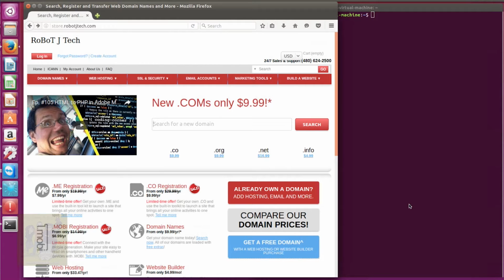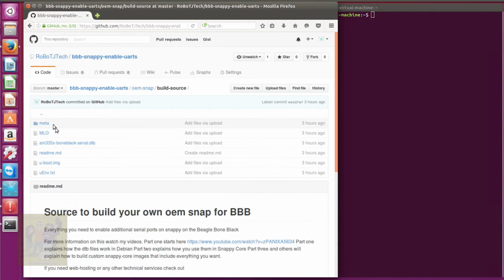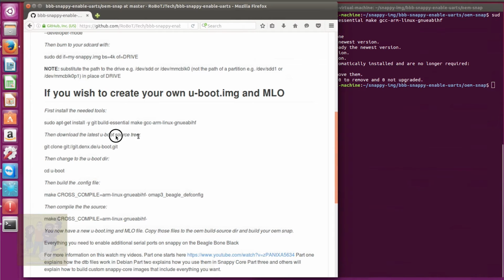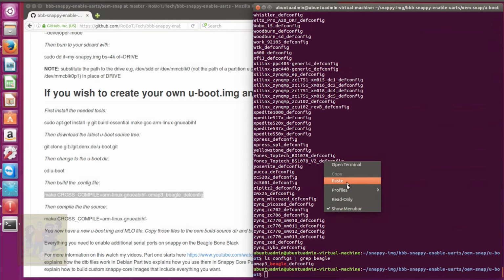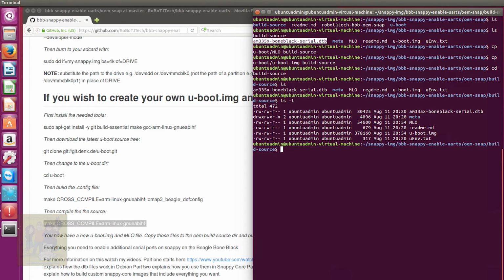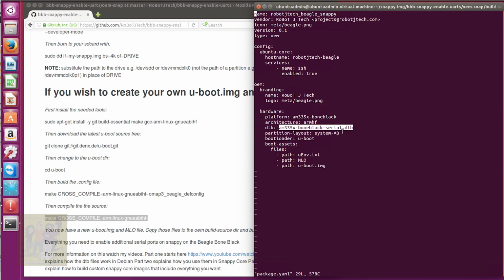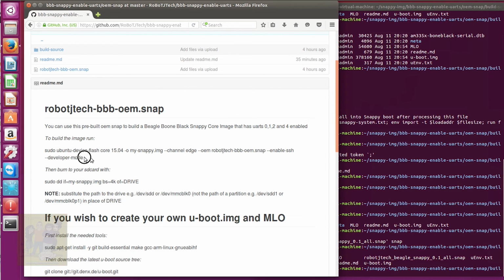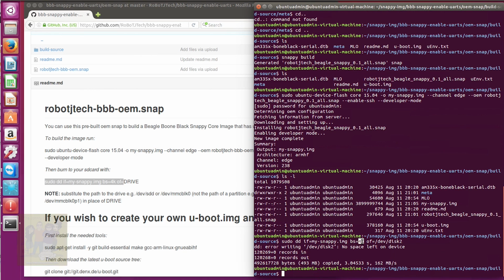Ep. #286 BBB: Configure Serial Devices Part #3 - Ubuntu Snappy Core Image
Here's the final part #3 in a 3 part series on how to configure and enable serial/com ports in snappy for a Beaglebone Black board.

This tutorial will explain how to build custom snappy core images that include everything you want. You learn how to make an oem.snap image with the new device tree that was created enabling the serial/com ports as outlined in the previous video tutorials. See what components are needed in order to build the snap, learn how important these files ( uEnv.txt, u-boot.img, readme.md, am335x-boneblack-serial.dtb, MLO and meta) are, and how to compile and modify them for your application.
Also learn the different terminal commands that are necessary to compile and build your .yaml file and others for your oem.snap. And finally what you need to do in order to get your snappy.img ready to write onto an SD card.
All the files that were used in this video, with instruction, can be found at my RoBoT J Tech github